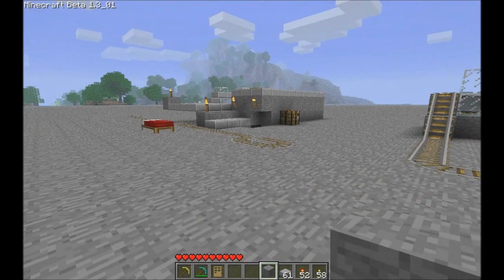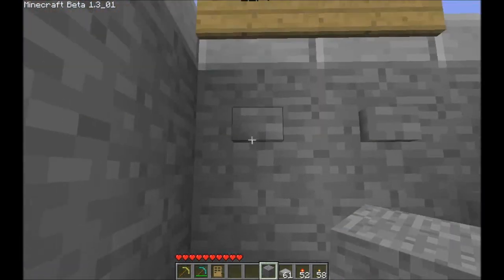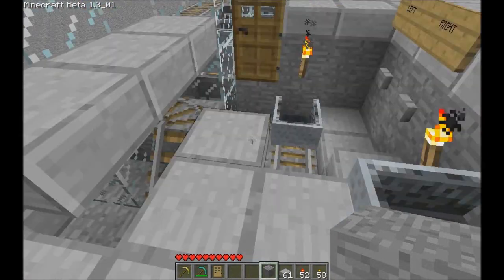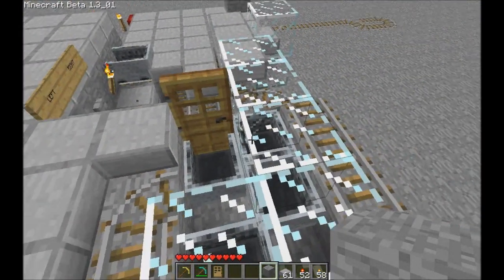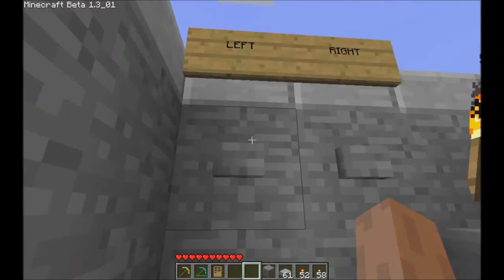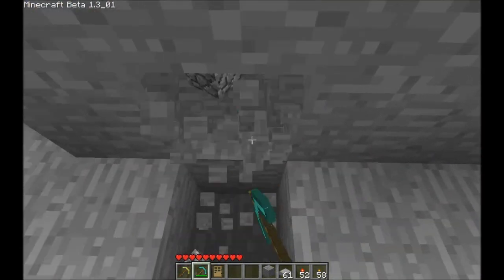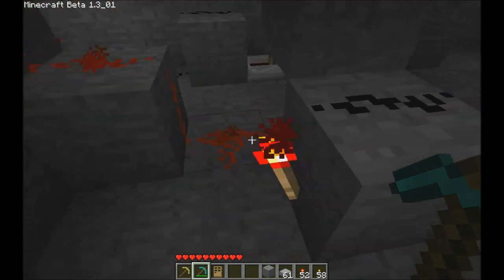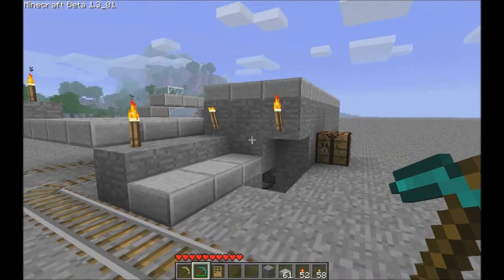Satellite Station 6.5 Featuring the New Minecart Assisted Door Boosters!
A brand new door booster powers this tiny little station. Features two destination, rider detection and disembarking assist. Debuts the new Minecart Powered Door Booster which allows for a booster only 3 meters high. Entire station, including walls and floors is only 13x8x7(essential features only 12x6x6). Thanks to Op7485kl for helping me flush the idea out.